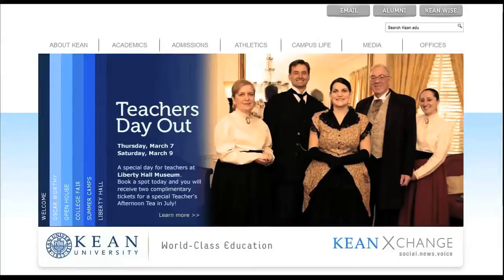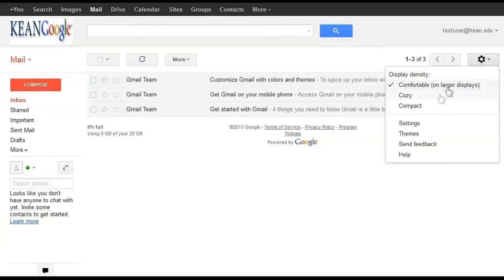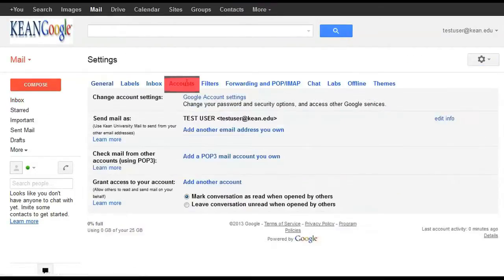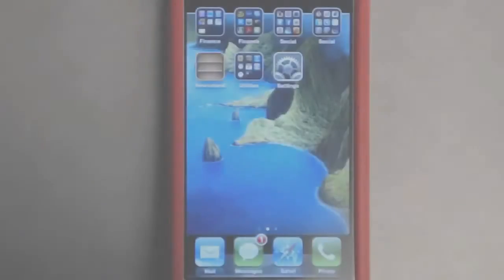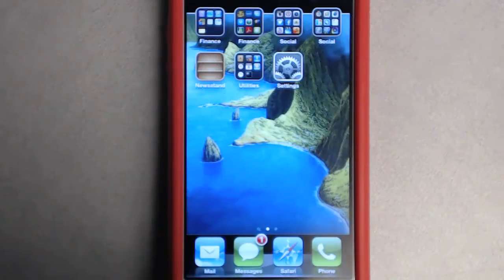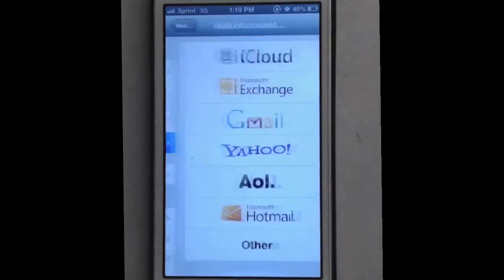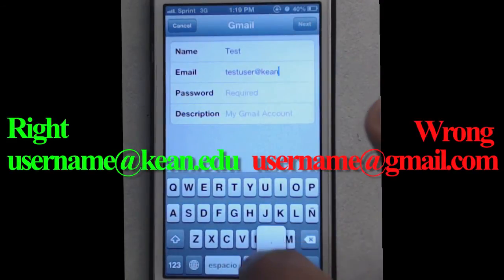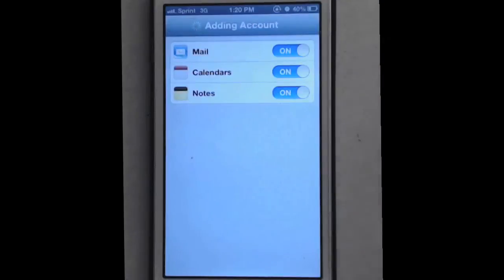How To Set-up Your Kean University Email For An iPhone.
This is a short video tutorial I edited.
How to set-up your Kean University email for the iPhone.